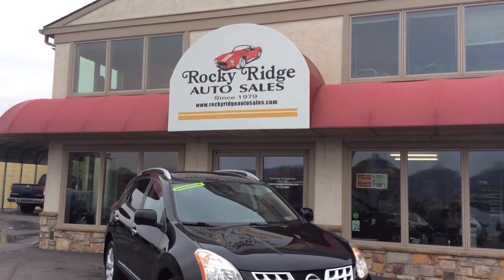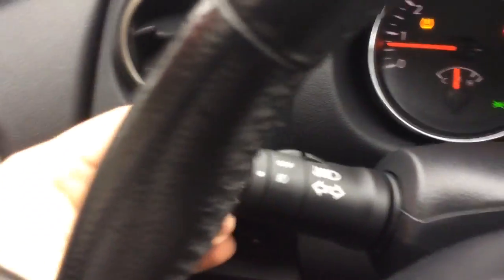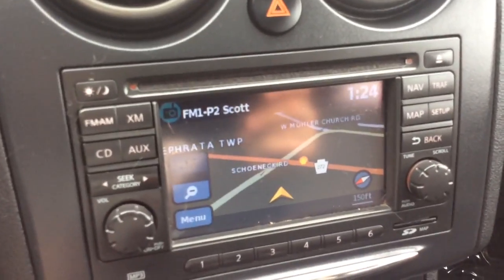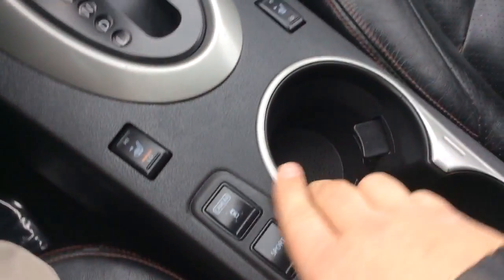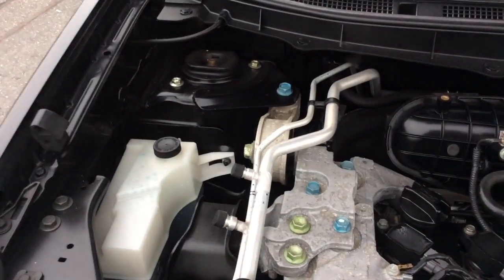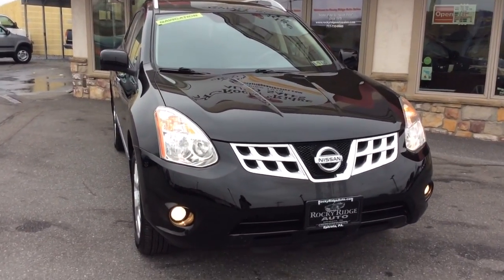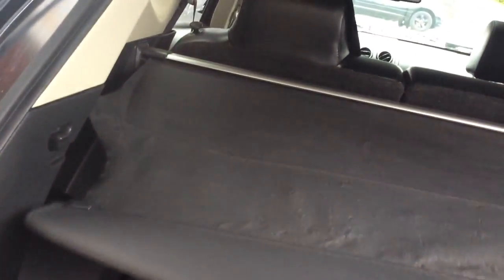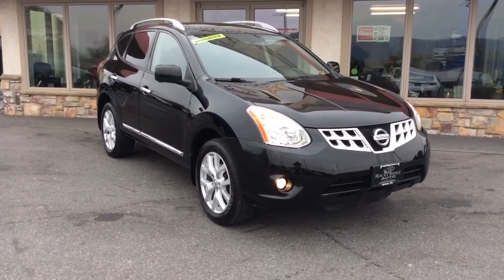9842 2013 Nissan Rogue SL